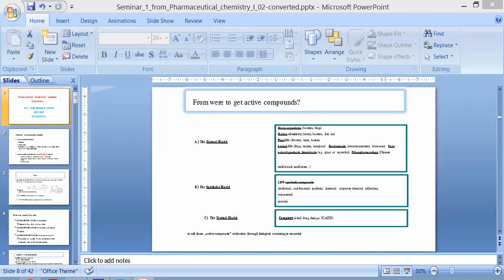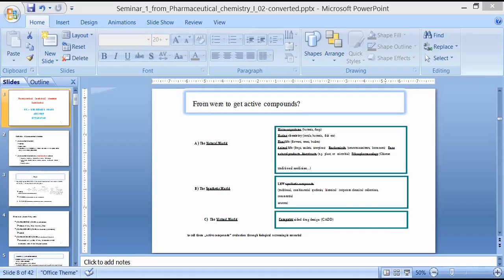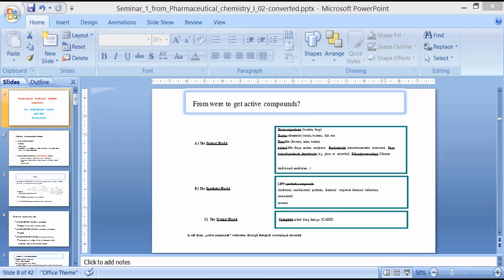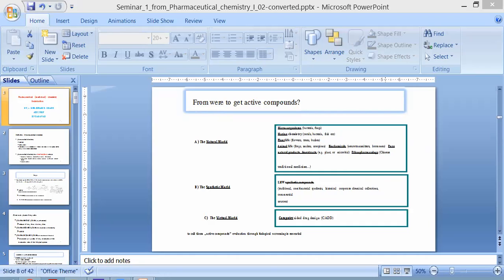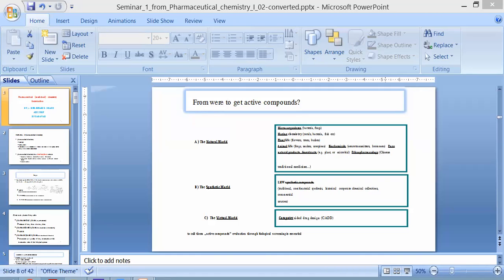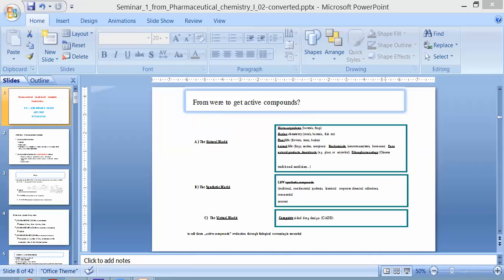LECTURE-2 # MEDICINAL CHEMISTRY -1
DETAILED EXPLANATION ON DRUG DEVELOPMENT PROCESS OF NEW DRUG ENTITY#2 FOR S.Y. B.PHARM SEM-IV@